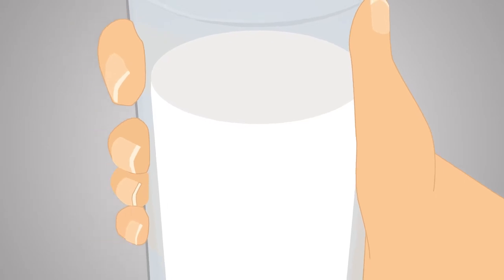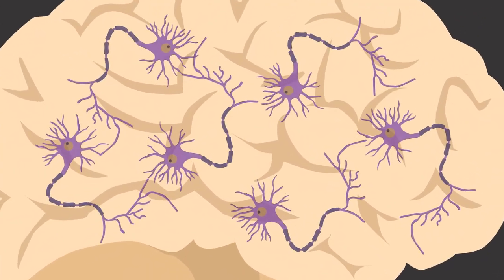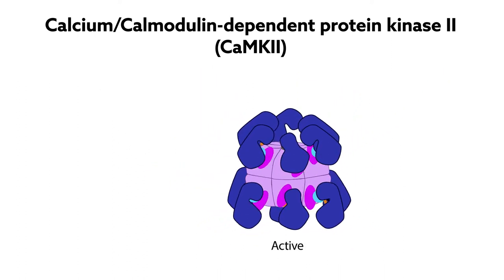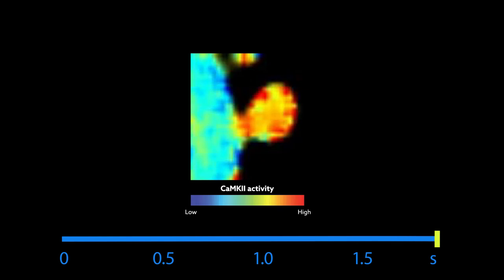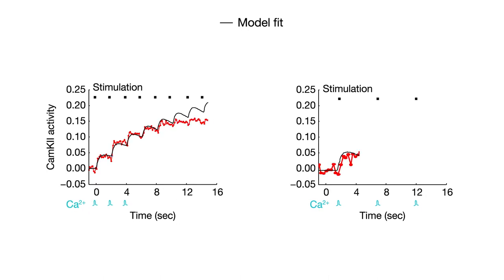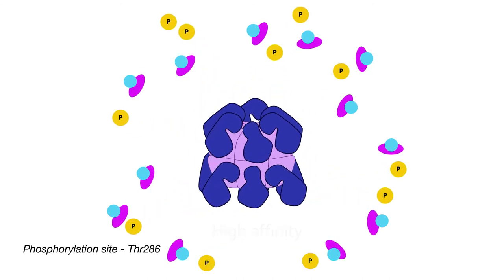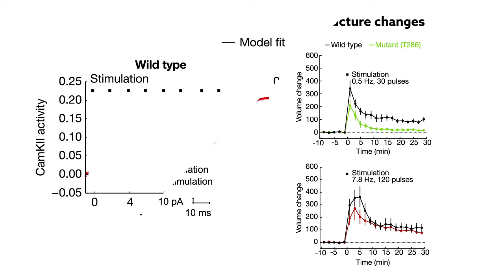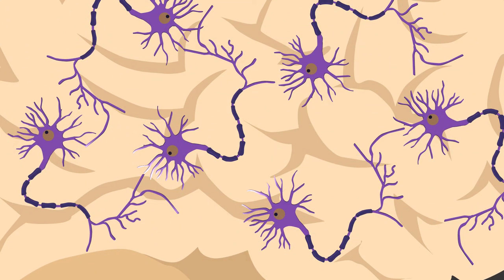Reading calcium to write memories: the importance of CaMKII autophosphorylation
Chang et al. "CaMKII Autophosphorylation is Necessary for Optimal Integration of Ca2+ Signals
During LTP Induction but Not Maintenance" Neuron (2017). doi:j.neuron.2017.04.041